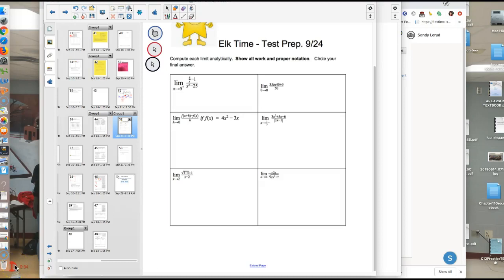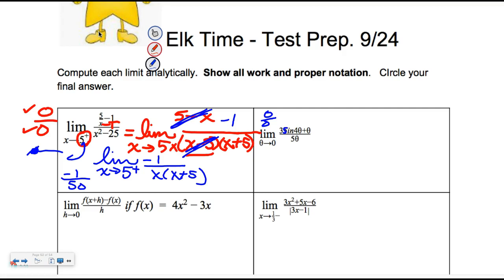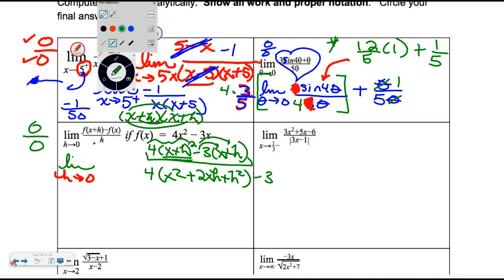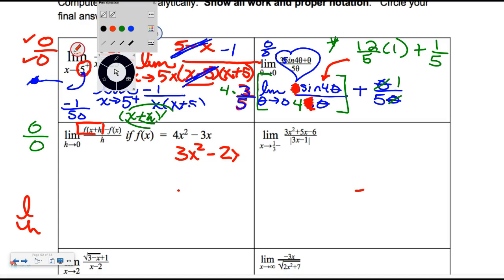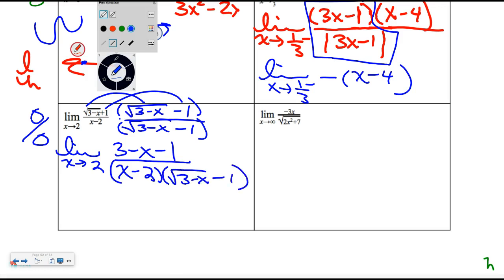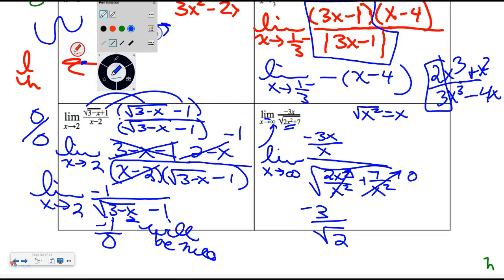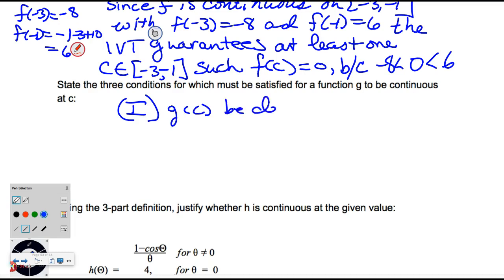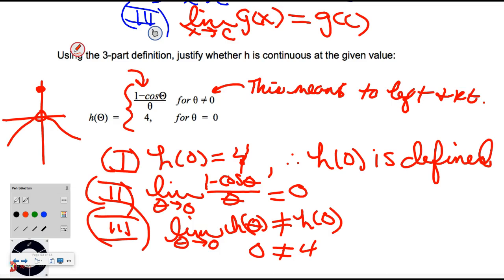Elk TIme 8 starred Probs!